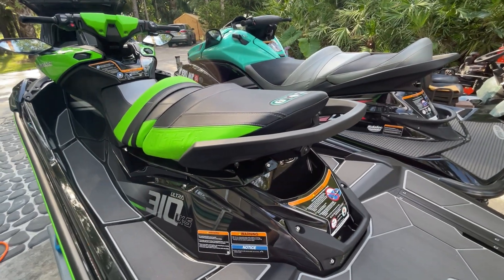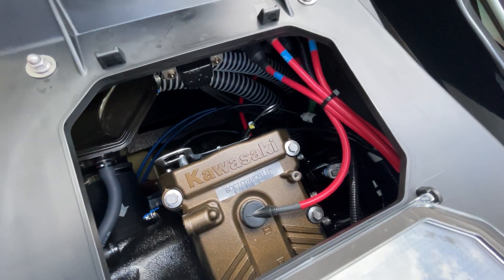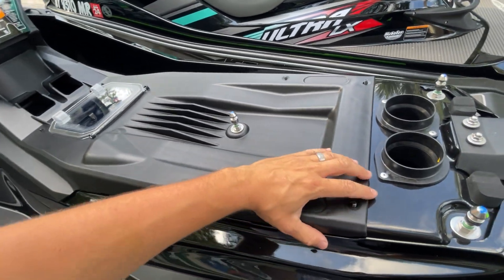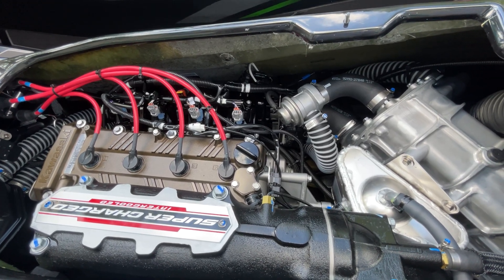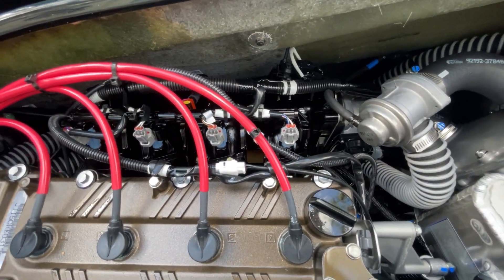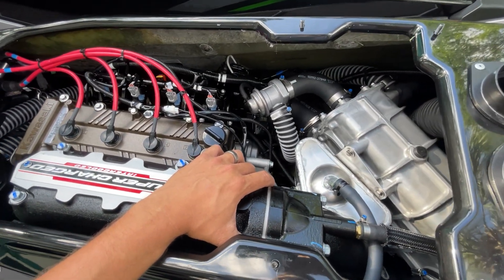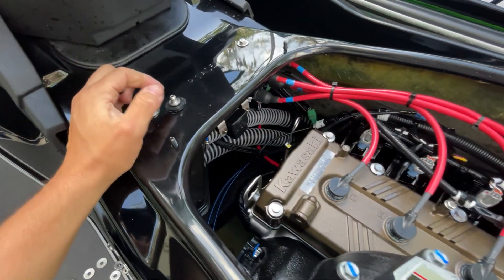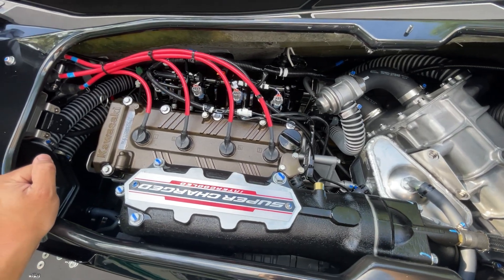FIRST LOOK: Kawasaki Ultra 310 Jet Ski 310hp 4-Cylinder DOHC 1,498cc Engine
A view of the engine compartment on the 2022 Kawasaki Ultra 310 Jet Ski, along with a brief description of the components.

Notice how Kawasaki doesn’t try to hide the engine with plastic shrouds- it’s a work of art! Other brands focused on “innovation” but they neglect the important parts- the hull and engine. Read below, these are facts I would like to share:

This is the only Personal watercraft in the industry that includes the following innovations stock:

1) liquid-cooled, Eaton TVS belt driven supercharger with dual damper units (one tensioner, one damper in drive unit) designed to limit load on the supercharger when jumping in and out of the water. No unreliable sprag clutch!

2) exhaust filter to prevent condensate from reaching the engine

3) massive fabricated catch can to reclaim oil that enters the breather system

4) blow off valve to reduce pressure on the supercharger when throttle plates close or boost exceeds set limits

5) massive intercooler with a dedicated cooling circuit and flush port.

6) oil cooler with dual water jackets and dedicated cooling circuit from the pump

7) dual water boxes to handle the massive volume of water being pumped through the cooling system

8) rear exit exhaust to reduce back pressure

9) massive thick timing chain that will never snap or break

8) oil fogging port for the supercharger, to reduce corrosion, dedicated flush ports for both engine and intercooler that flush in reverse- forcing contaminants out of the system.